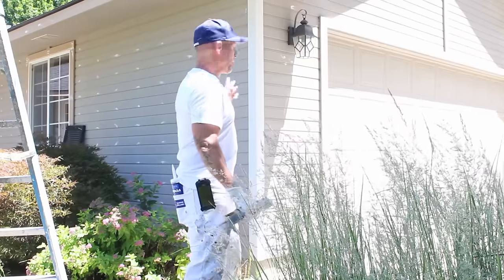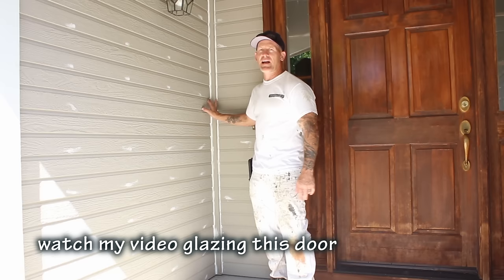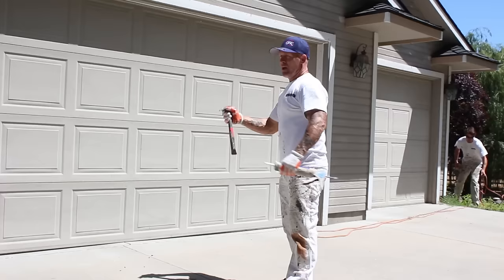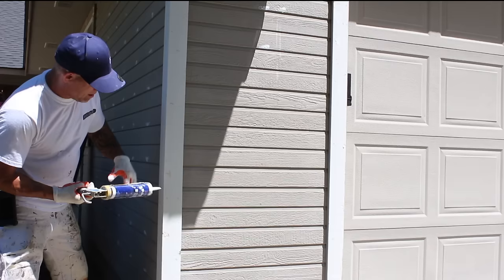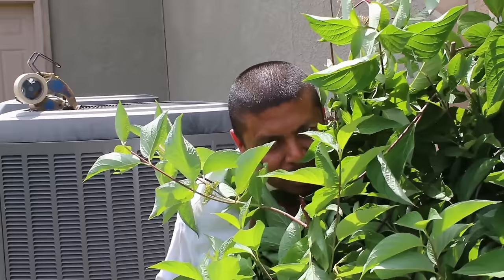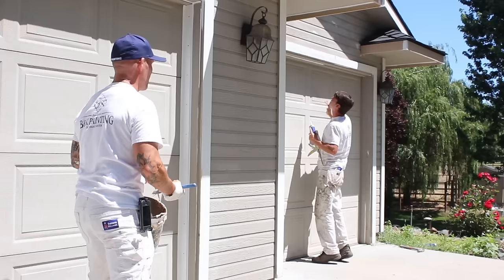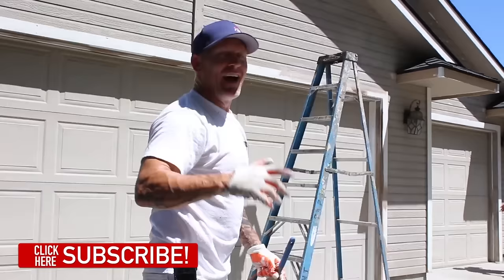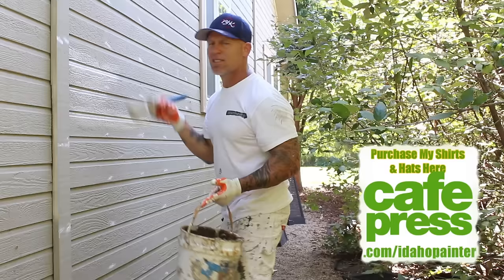Preparing To Paint a House. House Painting Instructions & Hacks.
Get your house ready to paint.  What to caulk, prime, and sand if you are painting the outside of your house.  Prepping a house.  House painting tips for the do it yourself home painter or handyman painting professional.  Need coffee before painting your house?  Home & Garden home painting tips.